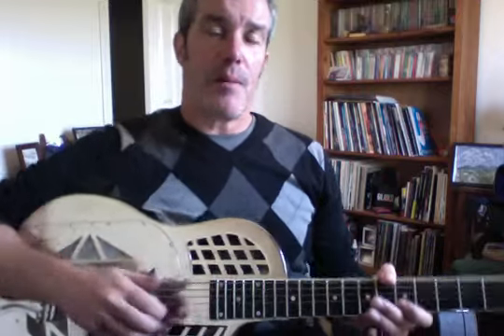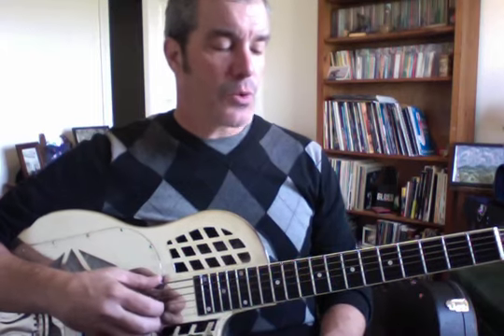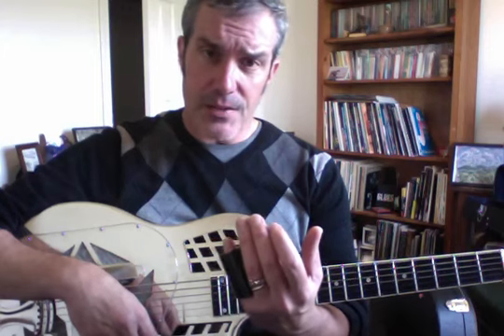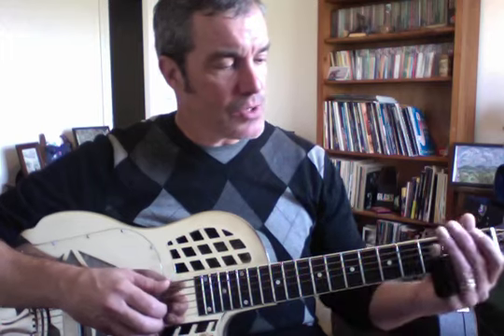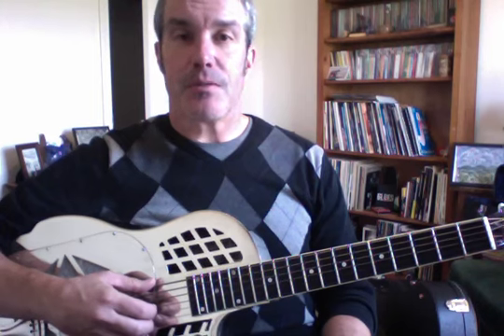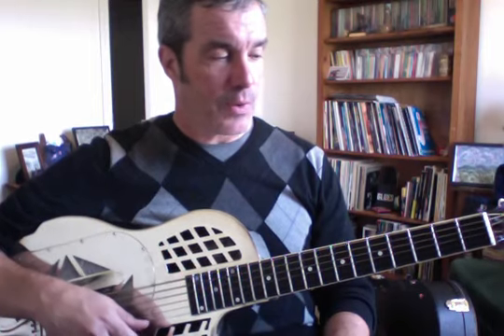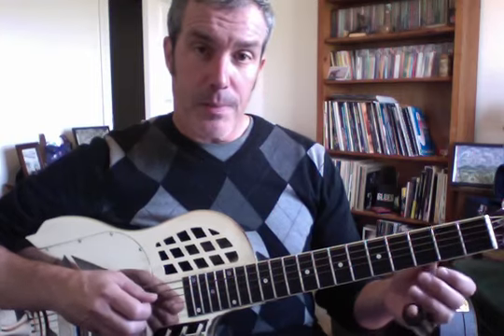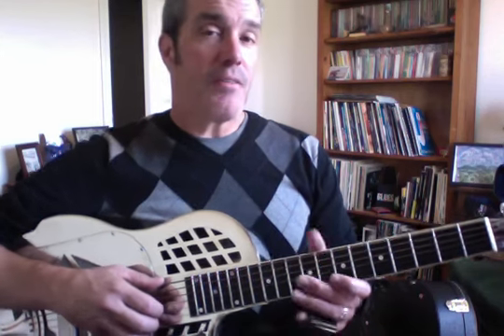Slide Guitar 101: Scales for Playing Melodies In Open D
In this lesson we start learning how to play single note melodic lines by playing the D Major, D Minor and Major Pentatonic Scales AND  the Blues Scales derived from both Pentatonic Scales. We discuss the importance of achieving precision when landing on a note, applying muting behind the slide and applying vibrato. Finally, we'll learn how to add an alternating bass pattern with our thumb as we learn the scales and practice our technique. Next week, in lesson 4 of this series, we'll learn and arrange our first tune, "when the Saints Go Marching In."